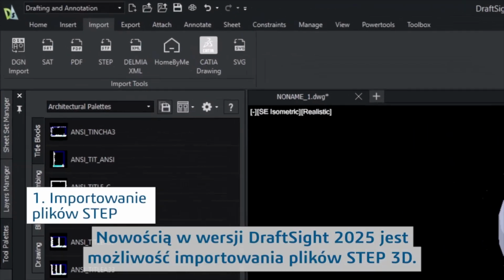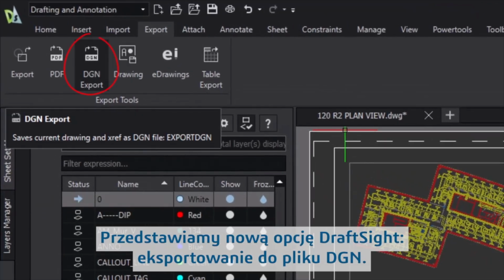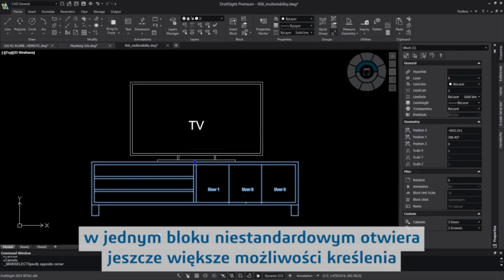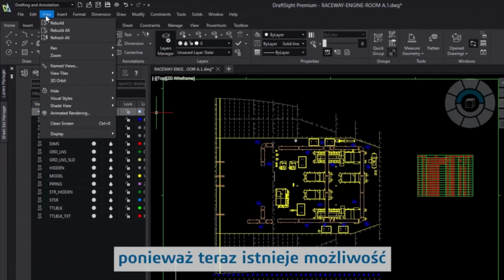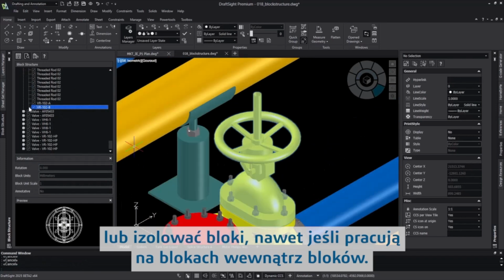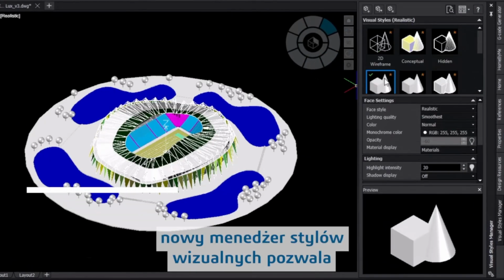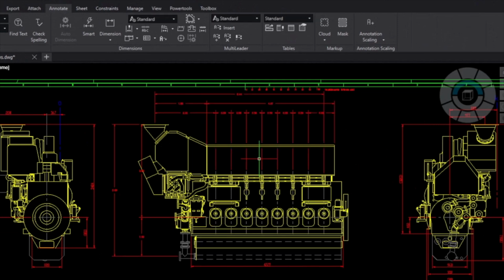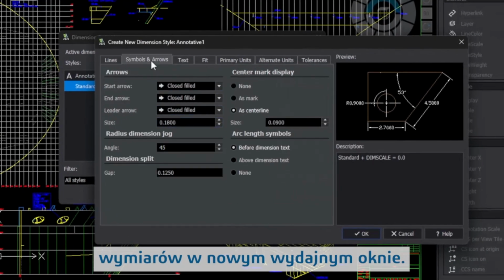DraftSight: Nowości 2025 | Premium Solutions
Poznaj nowe funkcje DraftSight w wersji 2025!